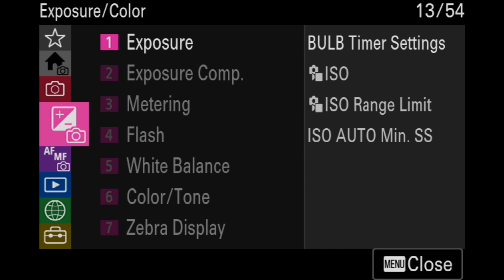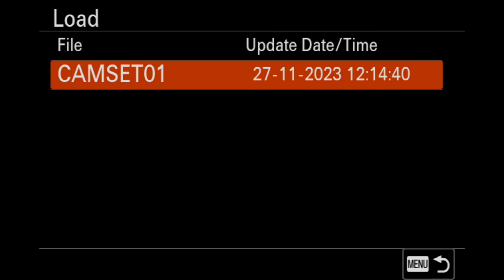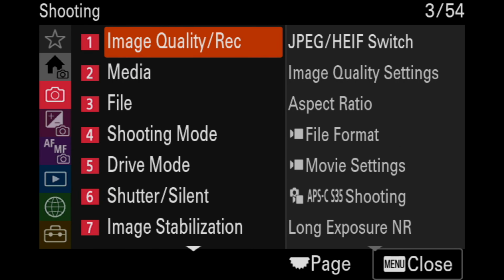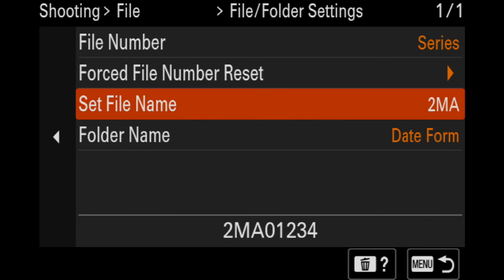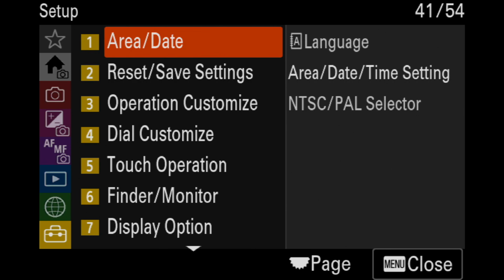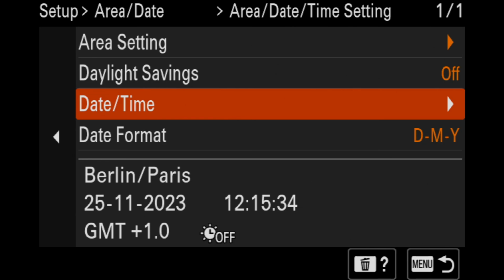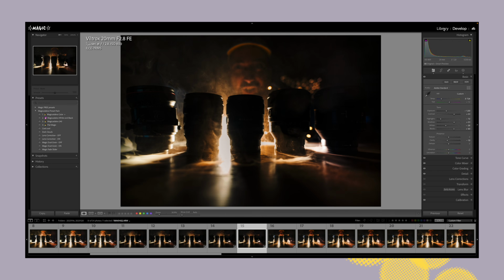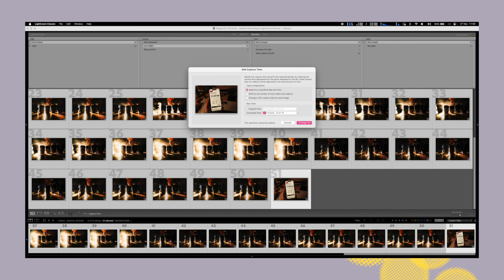My Dual Camera Workflow - How To Sync Time Between Cameras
🧙‍♂️ my PRESETS & FLASH COURSE - CYBER WEEK DEAL
📸 my FLASH COURSE

Struggling to manage two cameras at a wedding shoot? In this video, I will reveal my foolproof techniques for dual camera management. With 12 years of experience, I've honed the art of using two cameras efficiently for different perspectives and as a reliable backup.

🔄 The essentials of syncing time and managing files between dual cameras.
🔧 Setting up two identical Sony A7RVs for seamless switching.
🖇️ Custom file naming for organised workflow.
⏱️ Regular syncing: Why it's crucial and how to do it accurately.
🤝 Tips for coordinating with second shooters and ensuring all cameras are in sync.
🕒 Fixing out-of-sync times in post-production using Lightroom.